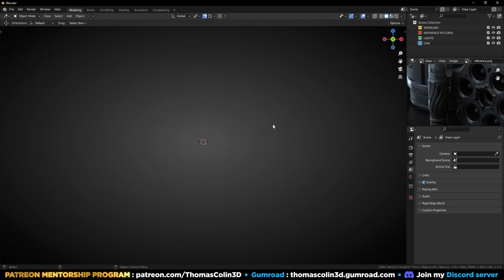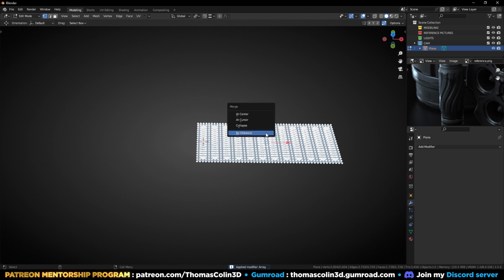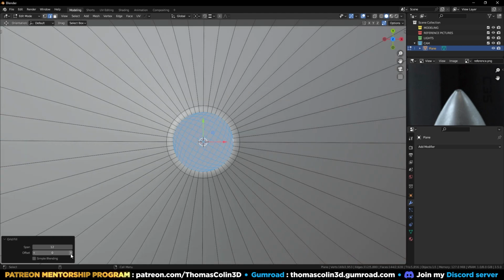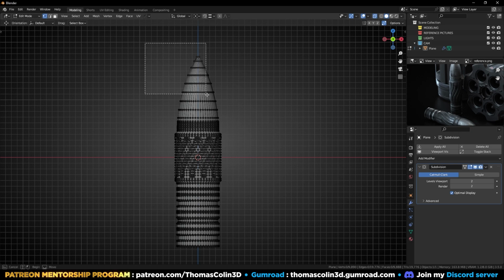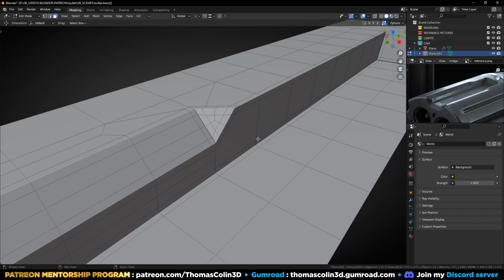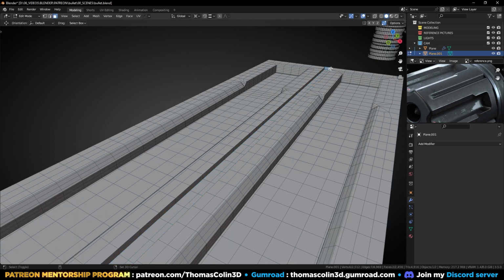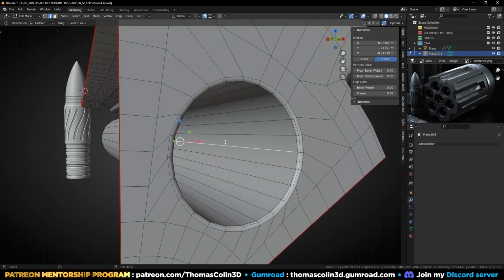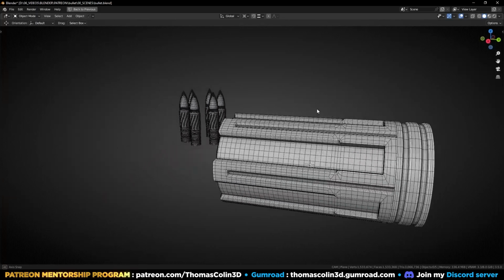Military Gear 3D Modeling - Gun Cylinder & Bullet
Thomas